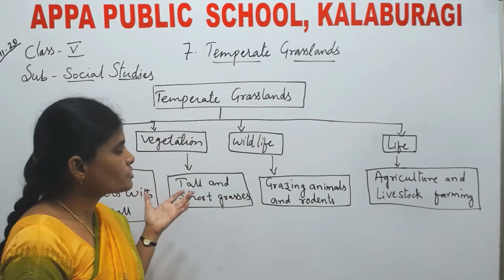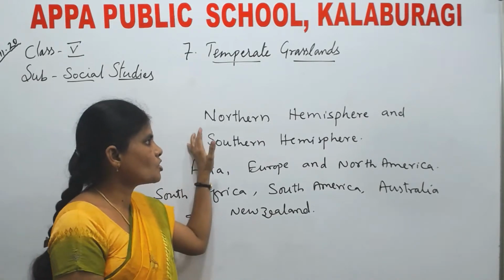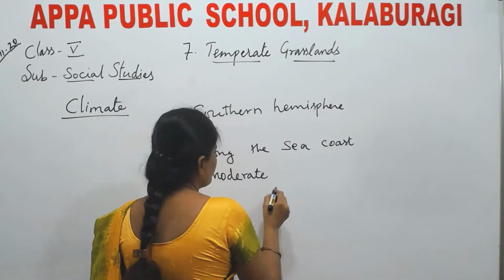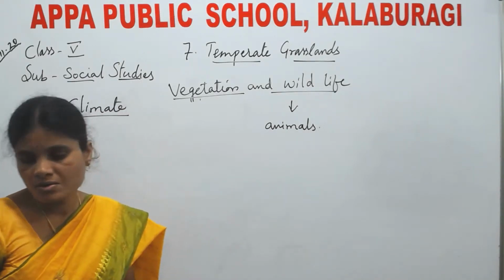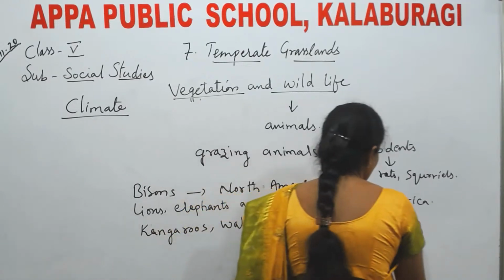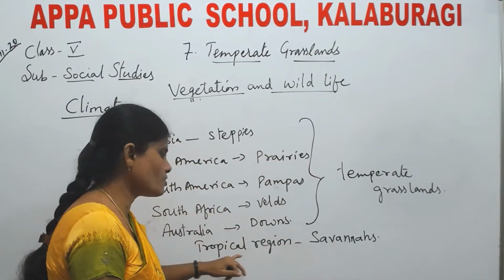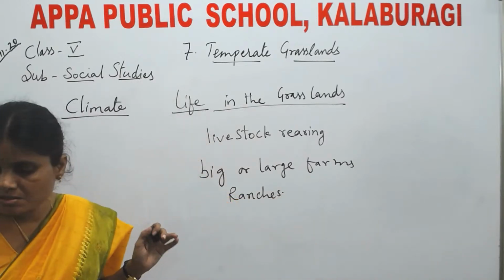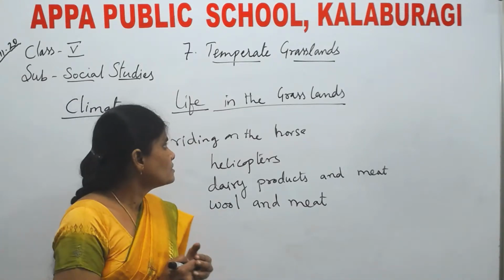APS-GRADE-V-SOCIAL STUDIES-CHAPTER NO-07-TEMPERATE GRASSLANDS-MRS.SRIDEVI.S.A